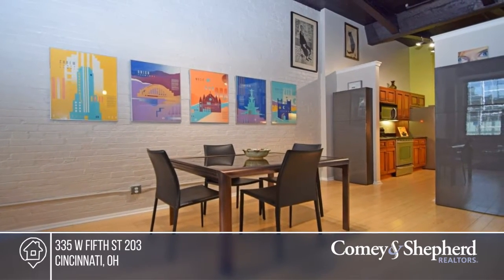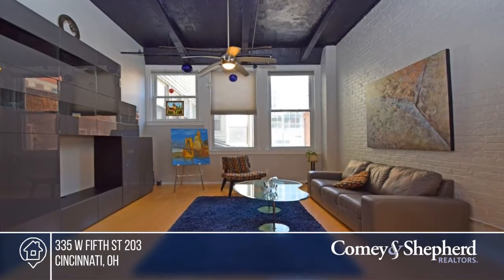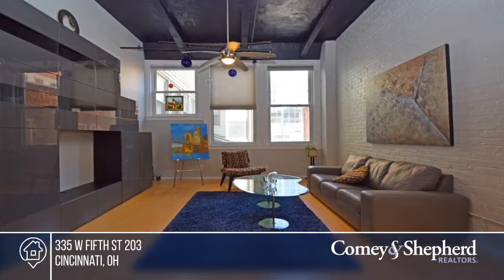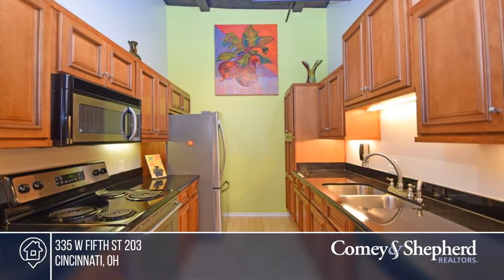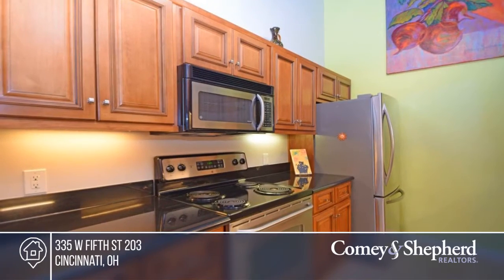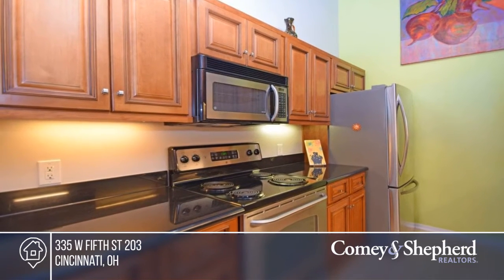335 W Fifth St 203 Cincinnati, OH | MLS# 1575724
335 W Fifth St 203, Cincinnati, OH

Live within historic architecture at Williamson Lofts! Beamed ceilings, hardwood floors, quartz counters, walk-in closet, built-in garage parking, plenty of storage including separate 3X4 storage room. In-unit washer/dryer hookup. Walk to downtown/OTR, Smale Riverfront, stadiums/restaurants/shopping/entertainment. Owner/agent